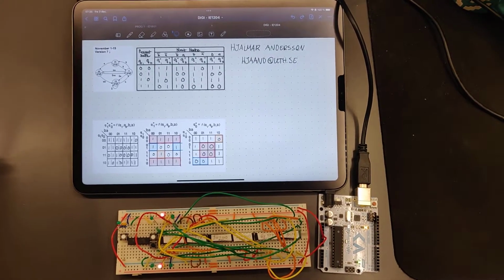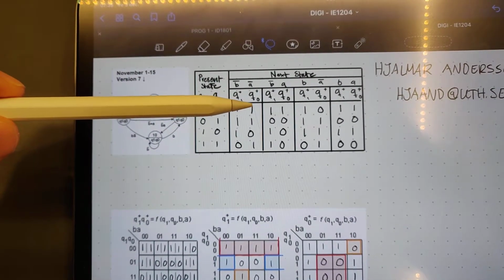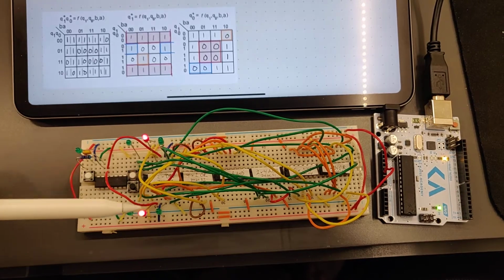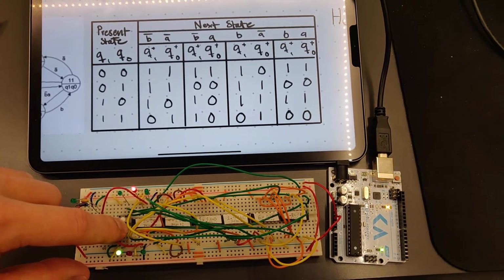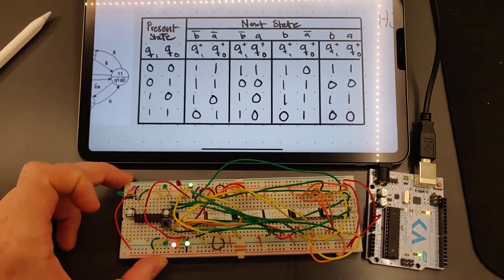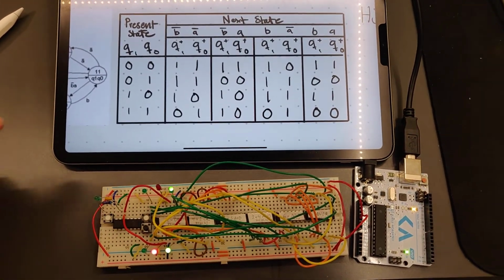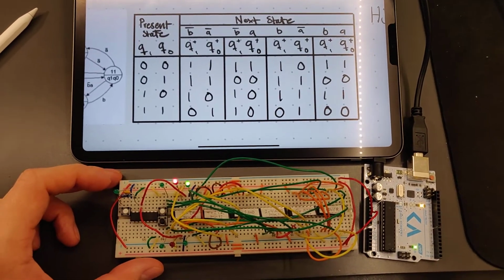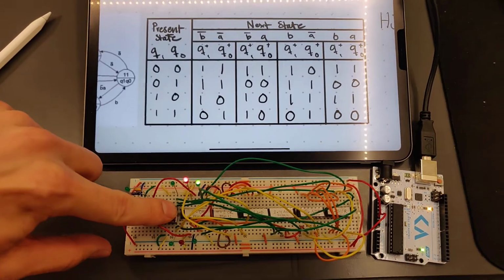My presentation of laboration 3 (IE1204, KTH)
This is a FSM (Finite State Machine) built out out from a Karnaugh map, a state table, and a state diagram. Since I don't publish as many videos due to studies, I thought I share my presentation of laboration 3 in the course IE1204 Digital Design at KTH.